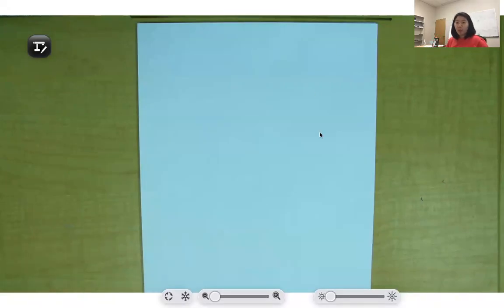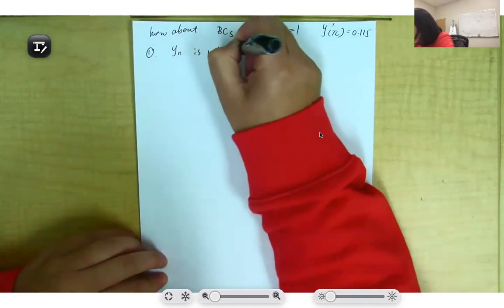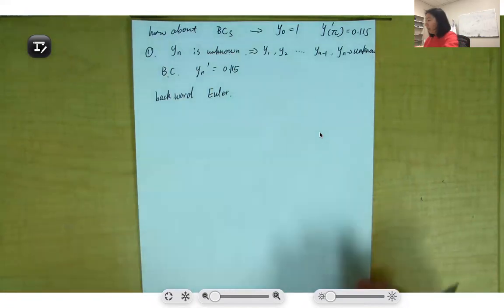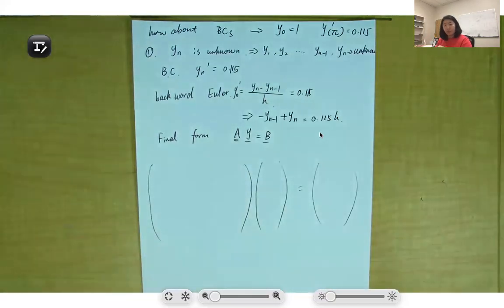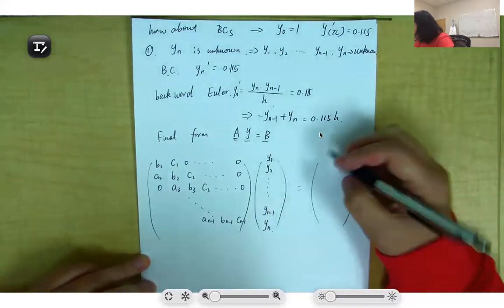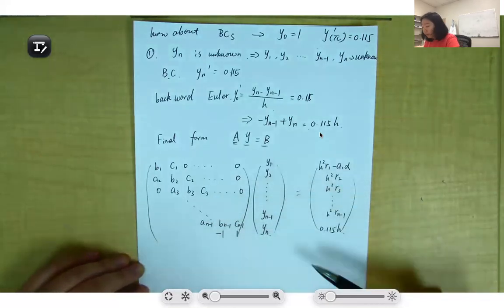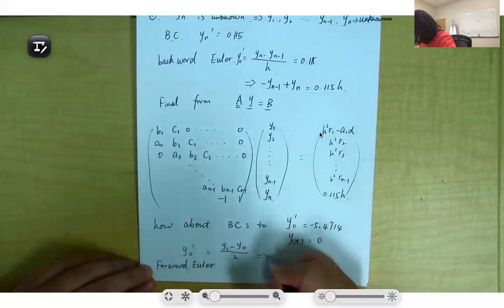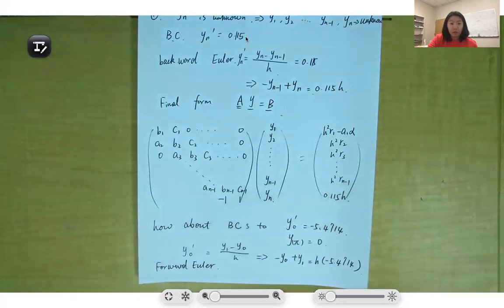Math Methods for Engineers: 14C-2. Boundary Value Problem-Finite Difference Method Example